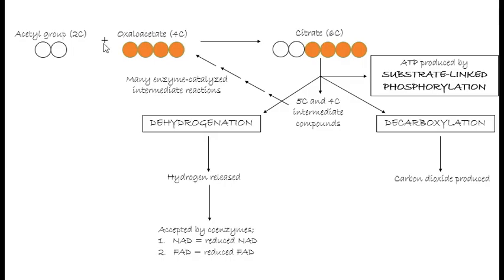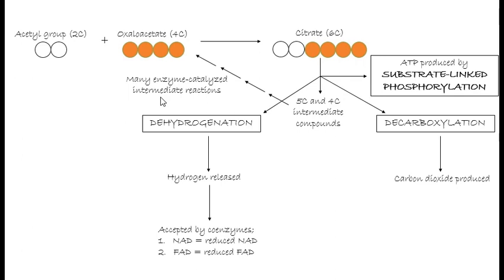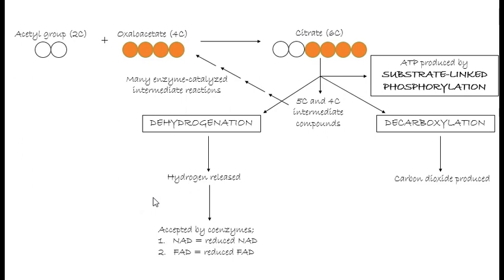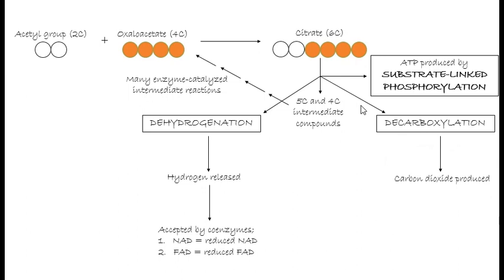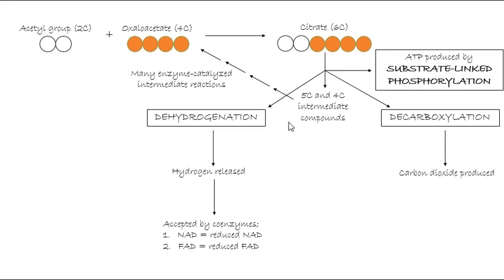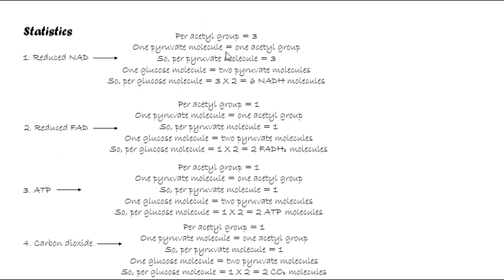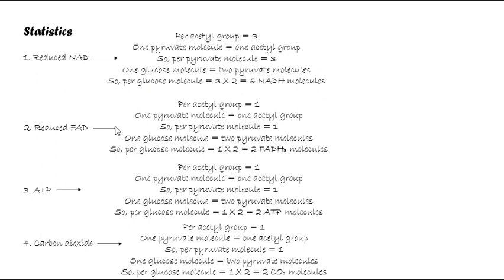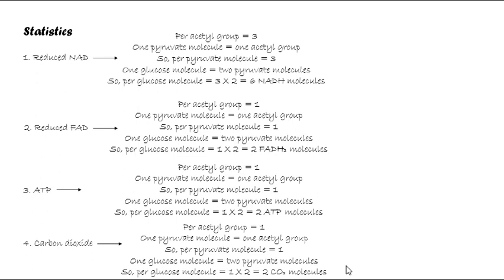KREBS CYCLE CAMBRIDGE A LEVEL BIOLOGY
Hello guys, Welcome to my channel "The Bio Guru", where we will be learning about the Krebs Cycle today...If you enjoyed this video, please make sure to like, share and subscribe! If you have any doubts about the lesson, please post them down below in the comments section and I will try my best to answer them! See you all soon in our next lesson! Cheers!